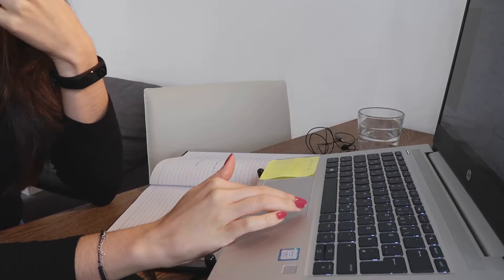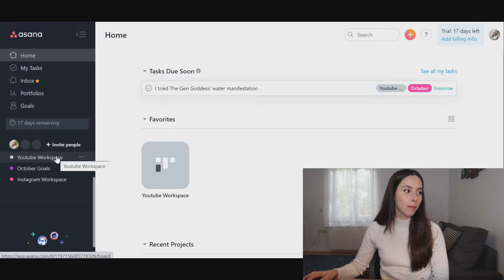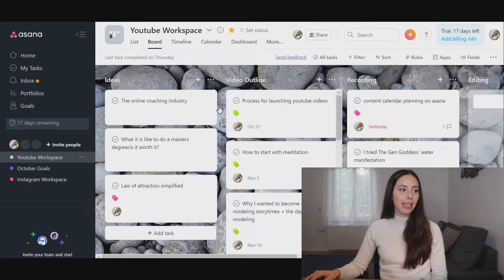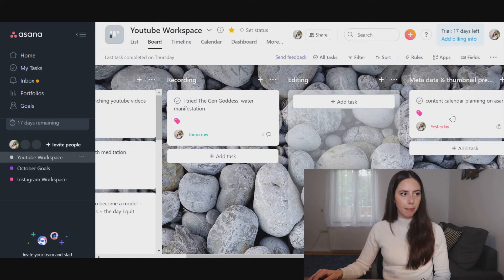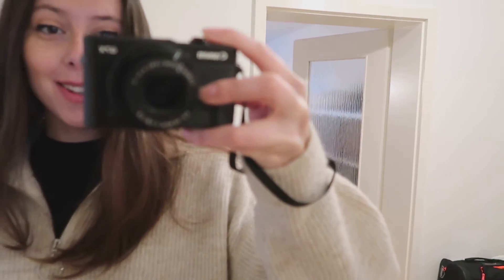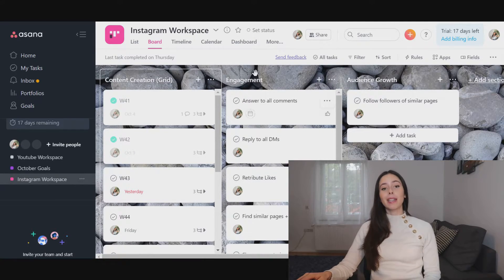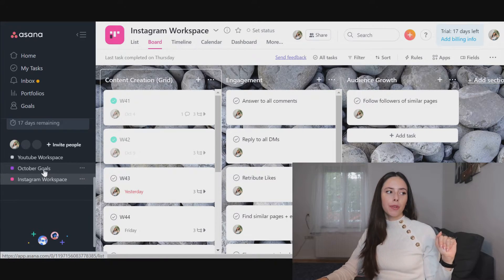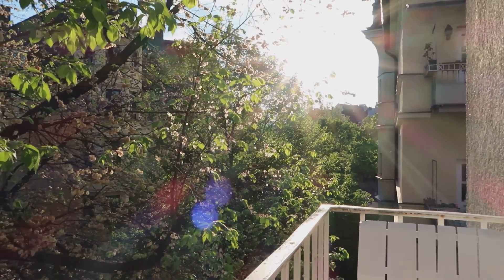CONTENT CALENDAR PLANNING ON ASANA (SO I SHOW UP CONSISTENTLY!)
Did you ever find yourself struggling to stay consistent on social media and downloading free or paid content calendar templates in the hopes that they would improve your organization and guarantee your success with content marketing? Well I did! Literally for years lol.
I tried so many content planning tools and I FINALLY developed the perfect system - the perfect content calendar template and content calendar for social media!
It allows me to keep track of Youtube and Instagram ideas and keep my youtube content calendar and my instagram content calendar filled with brand new content, with literally no hassle!
My Content Calendar for Youtube is PERFECT! Learning how to make a content calendar in Asana was so worth it. My Instagram Content Calendar still needs some work, but I hope it gives you some inspiration nevertheless.
I hope you enjoy this video and start creating your content calendar planning on Asana too! If you use a different content planning tool let me know down below :) who knows, maybe I can still take this thing to the next level!

Chapters:
00:00 - Intro and how my Content Calendar planning method came about~
00:47 - My Asana Boards
01:16 - Content Calendar for Youtube
03:24 - Why this method rocks!
04:23 - Instagram Content Calendar
07:02 - Other Asana Boards & How I use Asana
07:52 - Current benefits and Outlook for the Future

MY YOUTUBE EQUIPMENT (Amazon US links - scroll for Amazon UK or DE links):
1. Small tripod
2. Canon G7X Mark II
3. Memory Card 64 GB
4. Extra battery (Canon G7X Mark II)
7. Neewer Ringlight
8. RODE Lapel Microphone
9. Hama tripod

MY YOUTUBE EQUIPMENT (Amazon UK):
1. Small tripod
2. Canon G7X Mark II
3. Memory Card 64 GB
4. Extra battery (Canon G7X Mark II)
7. Neewer Ringlight
8. RODE Lapel Microphone
9. Hama tripod

MY YOUTUBE EQUIPMENT (Amazon DE):
1. Small tripod
2. Canon G7X Mark II
3. Memory Card 64 GB
4. Extra battery (Canon G7X Mark II)
7. Neewer Ringlight
8. RODE Lapel Microphone
9. Hama tripod